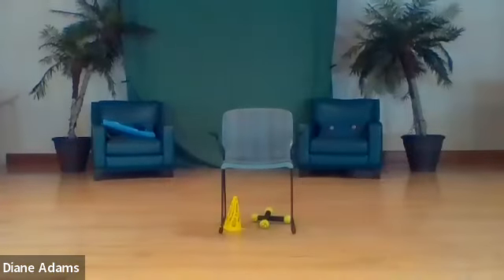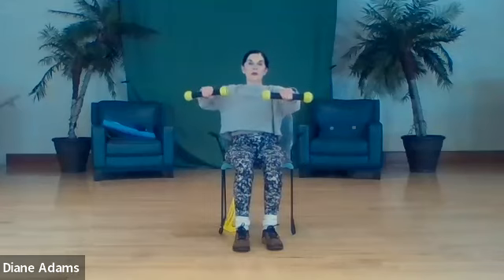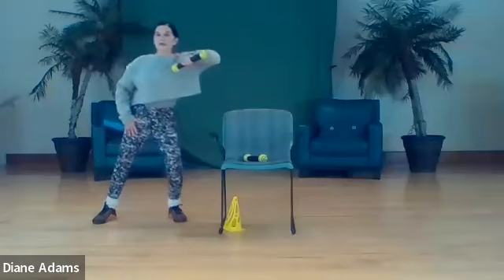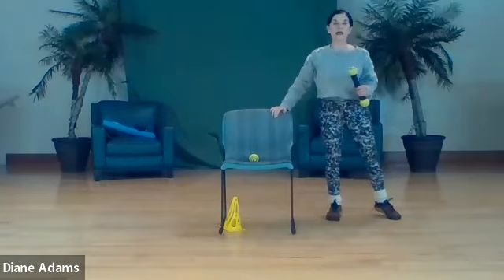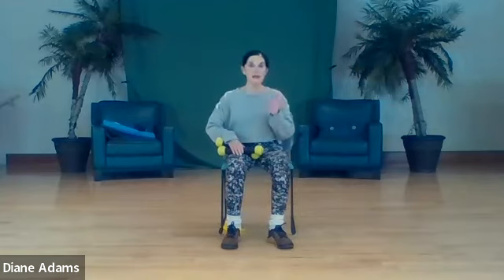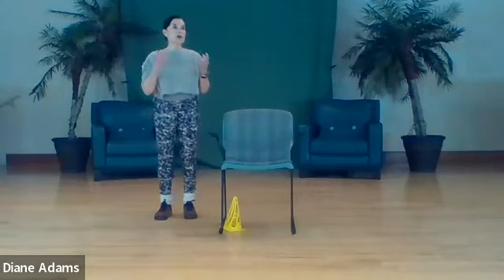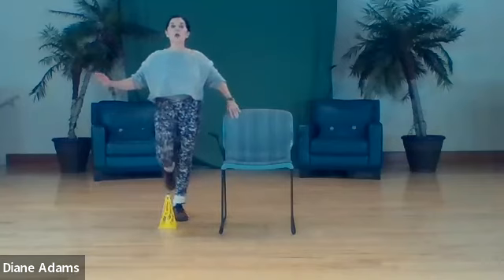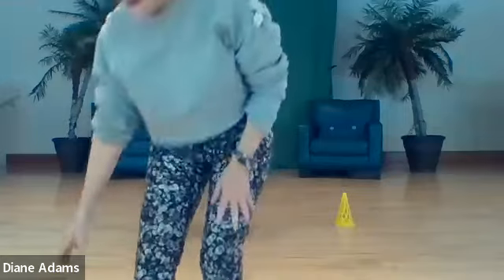Strength and Balance w/Diane (November 1, 2023)